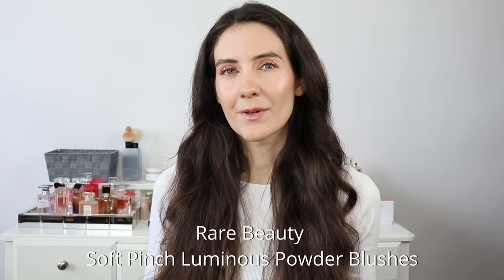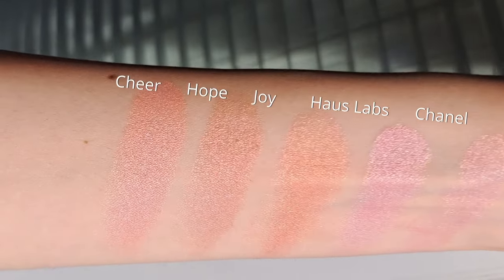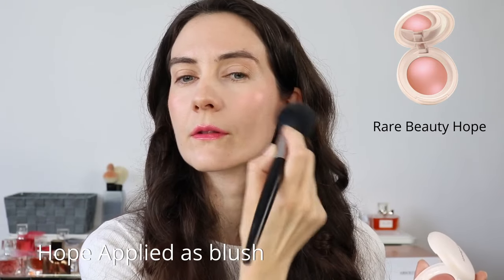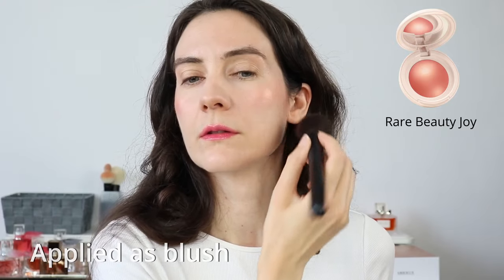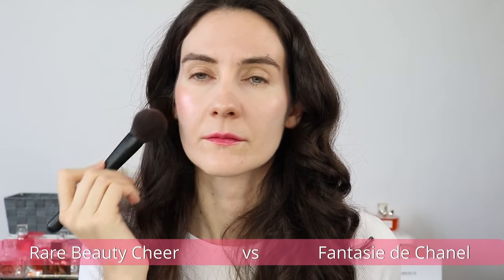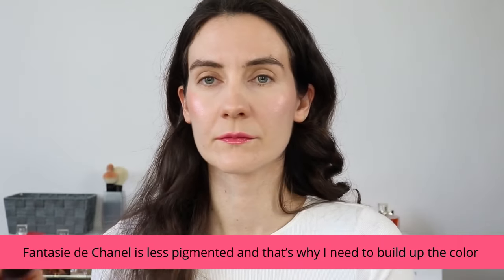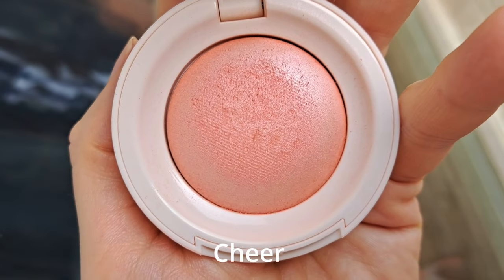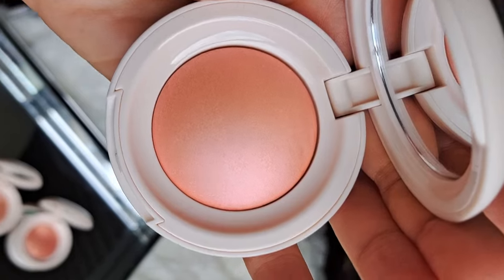RARE BEAUTY Soft Pinch Luminous Powder Blushes Review & Comparisons to CHANEL & HAUS LABS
Hi friends,
Today I will be reviewing the new Rare Beauty Soft Pinch Luminous Powder Blushes. I have three colors from the new Rare Beauty luminous powder blushes: Cheer, Hope and Joy. In the video I will show you closeups and swatches in natural light and I will aplly each of the Rare Beauty Soft Pinch Luminous Powder Blushes on my face. I also wanted to compare the blushes to Chanel’s Fantasie de Chanel illuminating blush and the Haus Labs bio radiant gel powder highlighter in Rose quartz. You can see side by side application on my face.

➡️ WHERE TO BUY RARE BEAUTY Soft Pinch Luminous Powder blush by Selena Gomez

Givenchy Prisme Libre Loose Setting And Finishing Powder in mousseline pastel
During the demo on my lips:
During the review of the video on my lips: (a combination)
Pillow Talk Fair lip liner Nordstrom; Sephora; UK; Europe
Pillow Talk Fair lipstick Nordstrom; UK; Europe;
Charlotte Tilbury Icon Baby lipstick Nordstrom; Sephora;